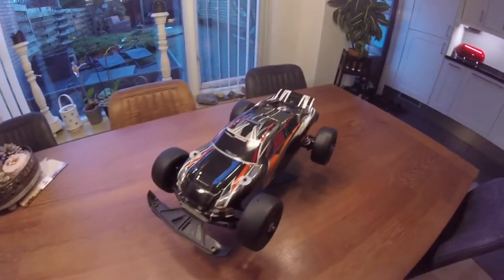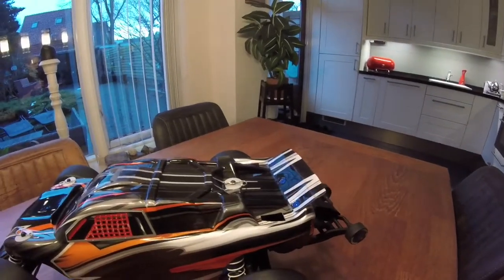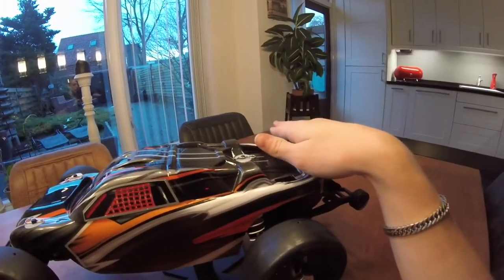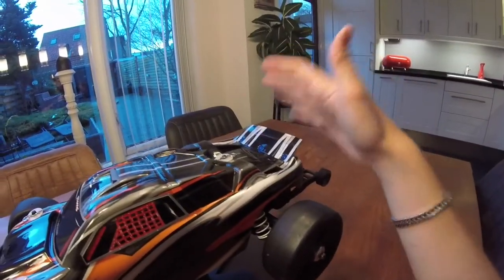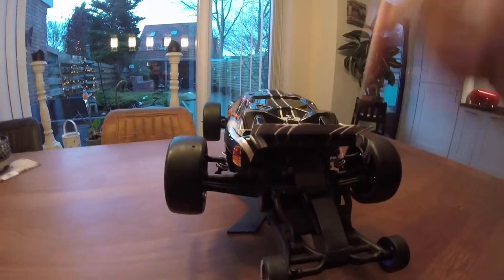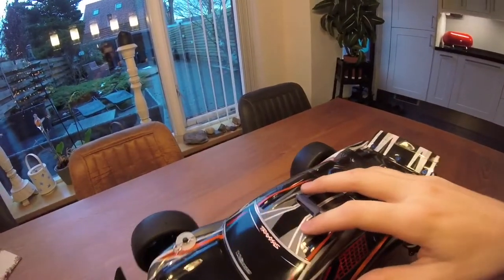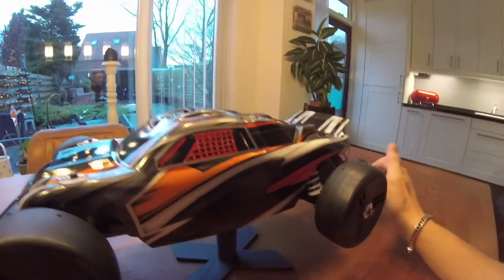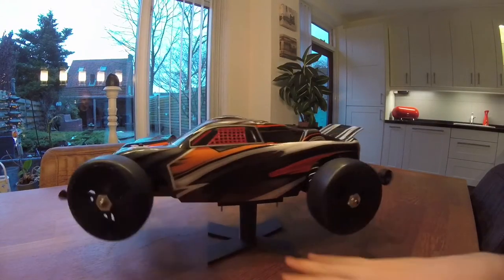Automatic Airbrake On Rustler Coming Soon!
I now have a Discord chat! Download the Discord app on the google play store or on the app store and join my server! You can chat about RC’s with other rc enthousiasts, ask questions and get a reply within 2 hours :)

///photo competition///
Send me your best, coolest and most awesome rc photo you have! The winner will get a shoutout and will be announced in a future video :)

What do you think of this INSANE Spoiler mini-project?! It’s gonna be awesooooome!! Can’t wait :)

If Bugatti can do it on a full sized car, we can do it on an RC car :)